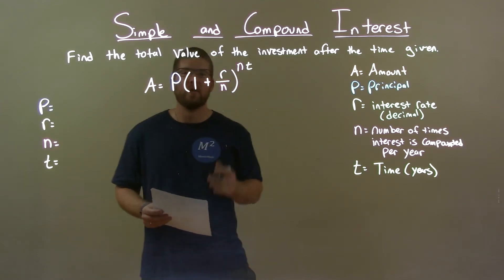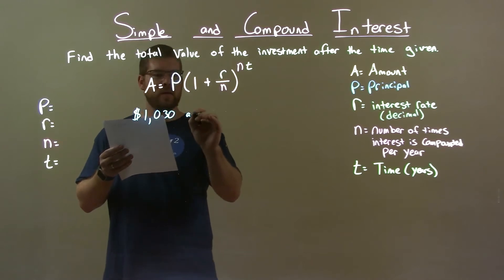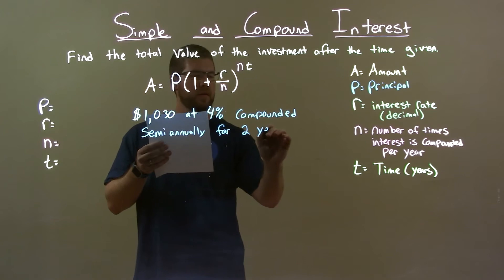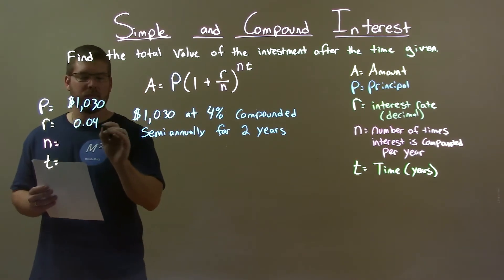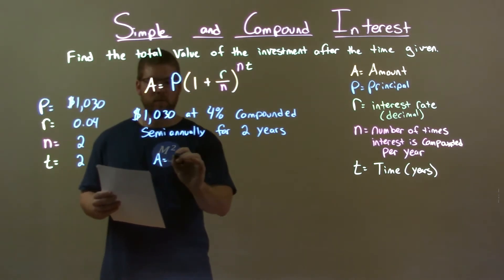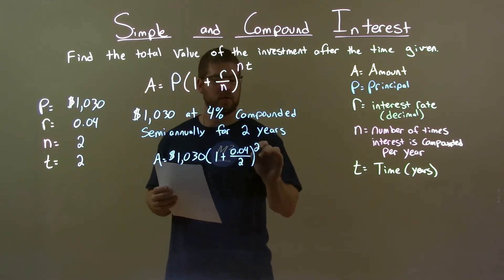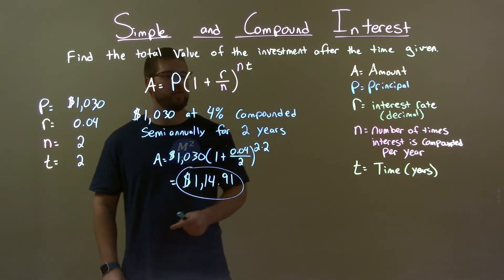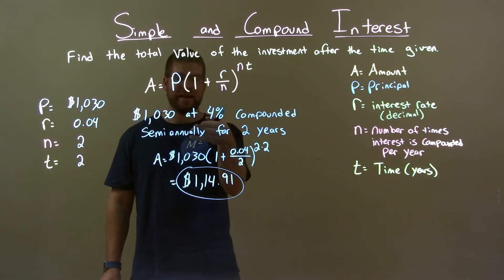Compound Interest: $1,030 at 4% compounded semiannually for 2 years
In this math video lesson on Simple and Compound Interest, I discuss how to use compound interest to find the total investment value of $1,030 at 4% compounded semiannually for 2 years.